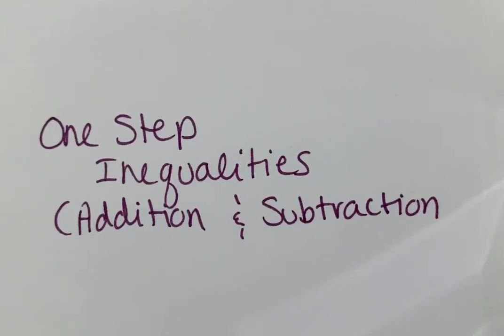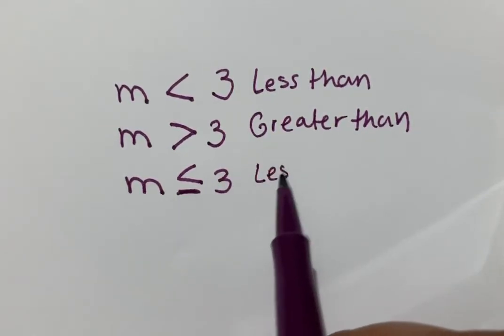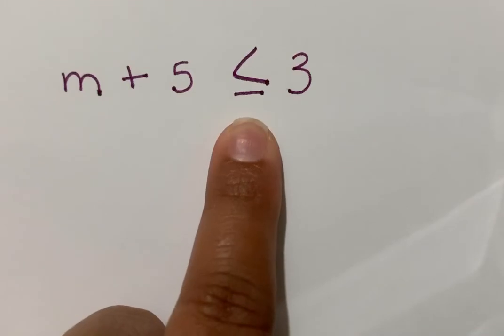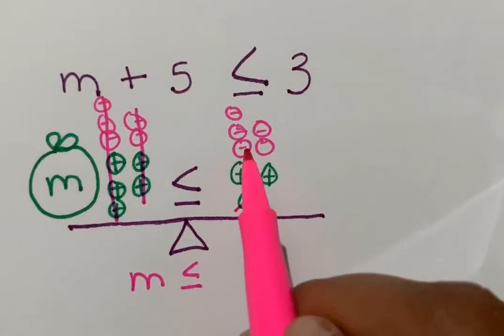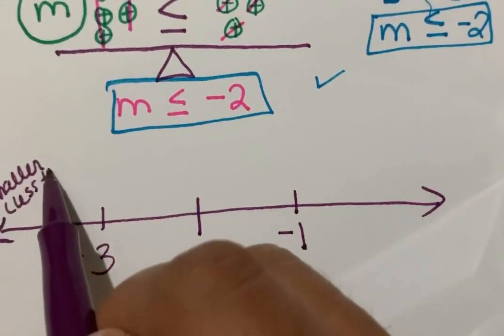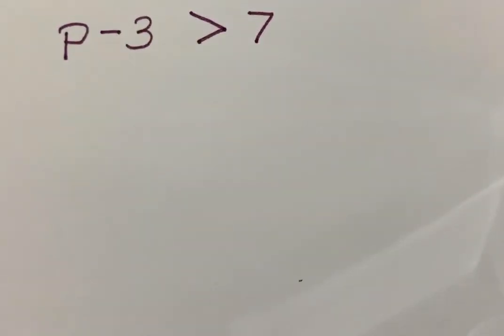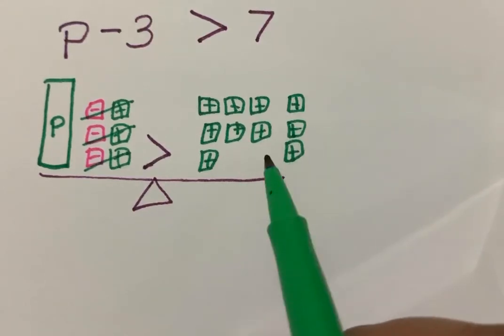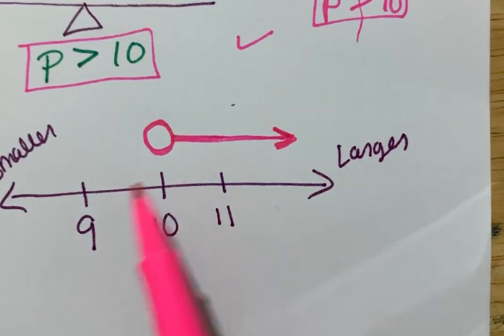One Step Inequalities with Addition and Subtraction